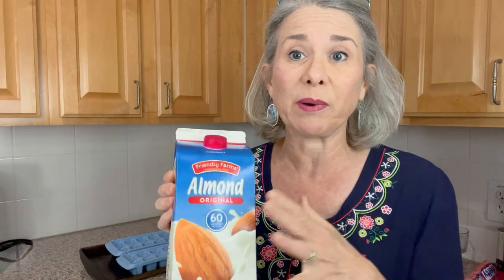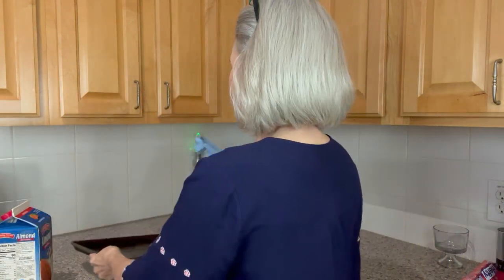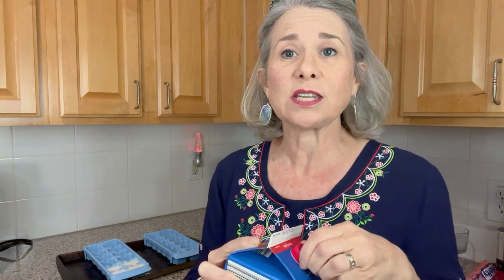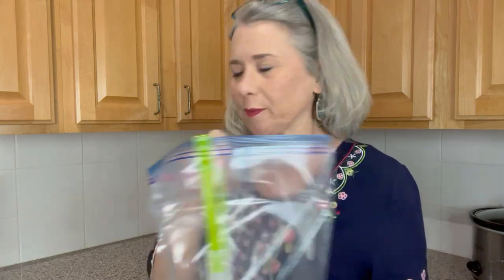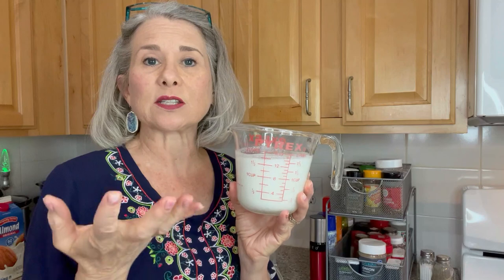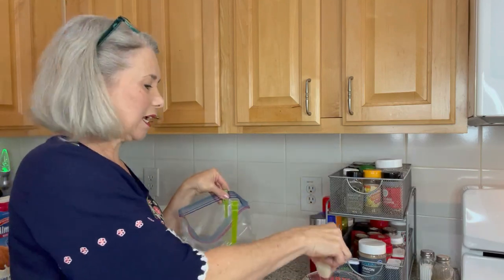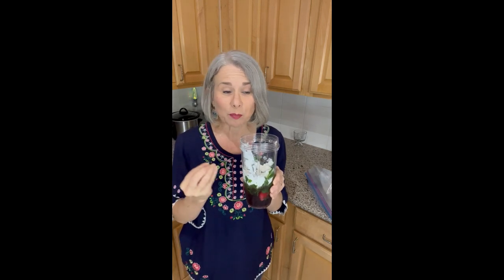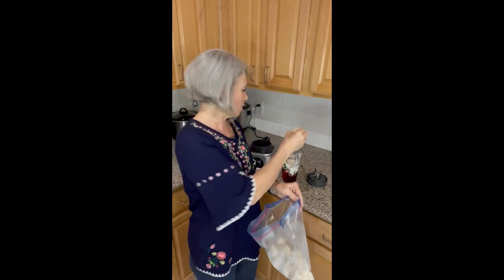Can You Freeze Almond Milk?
Insights: Moms and busy women always strive to make the most of their ingredients and reduce waste. Freezing almond milk can be a game-changer in your kitchen! 🙌💡
Instead of worrying about finishing that carton before it spoils, freeze any leftover almond milk in ice cube trays. These handy frozen cubes can be easily added to smoothies, coffee, or used in cooking and baking.

Say goodbye to waste and hello to convenience with this simple trick! ❄️✨

Have you tried freezing almond milk before? Share your experiences or any tips you have about ways to use it in the comments below! ⬇️🗯️ And don't forget to tag a mom friend who would love this kitchen hack! 👩‍🍳💕